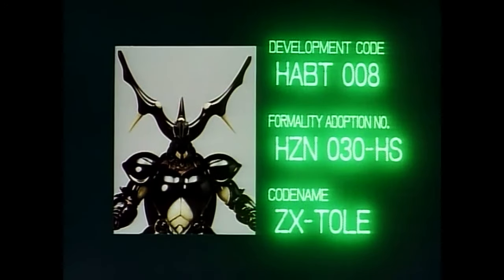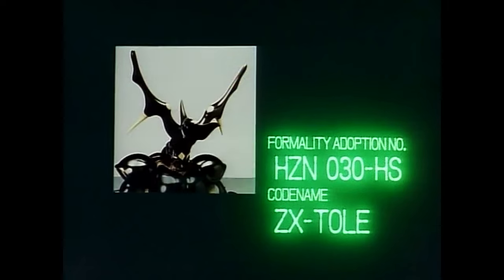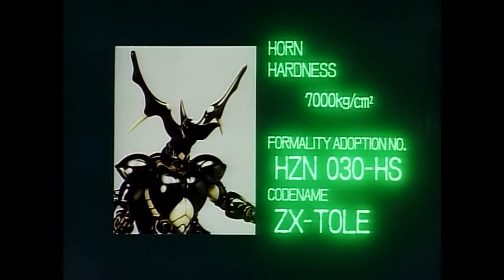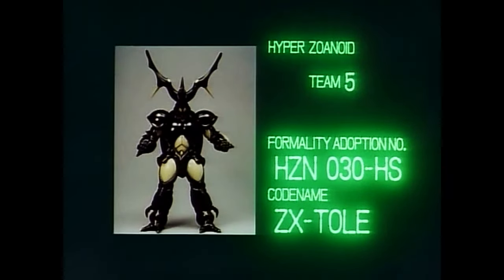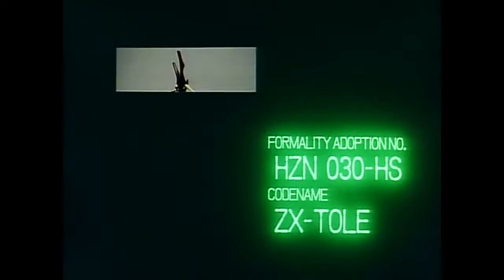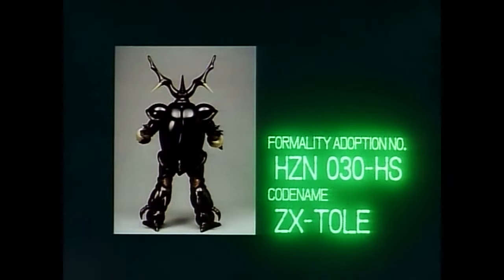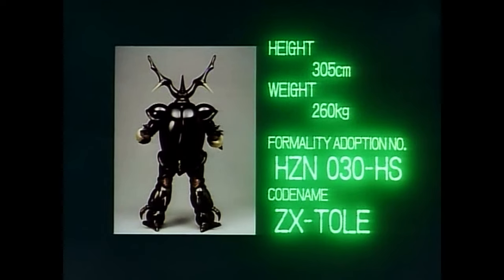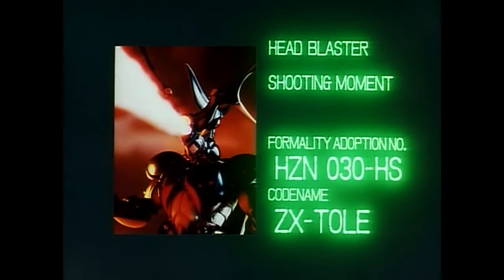The Guyver: Bio-Booster Armor (1989 - 1992) | Data File 009 - ZX Tole | 4K | The Guyver Geek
Data Files taken straight from Chronos Corporation, now remastered in 4K for your viewing pleasure. Here, Chronos analyzes: ZX Tole

To get started on the OVA Series, check out the 1992 12 - Part L.A Rendition episodes

TOGETHER.

- The Guyver Geek